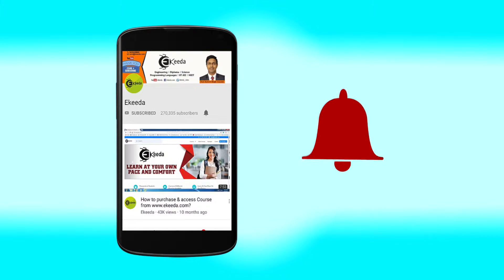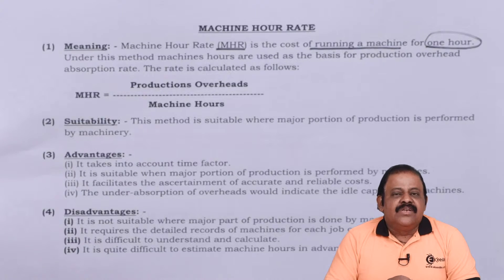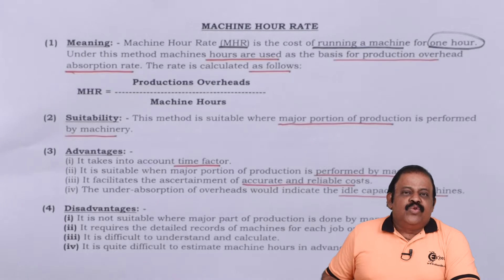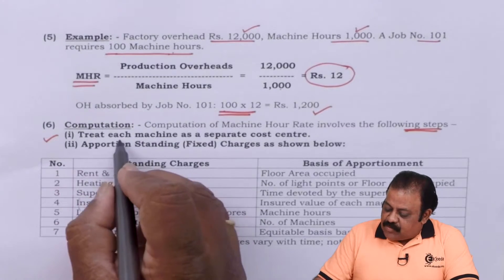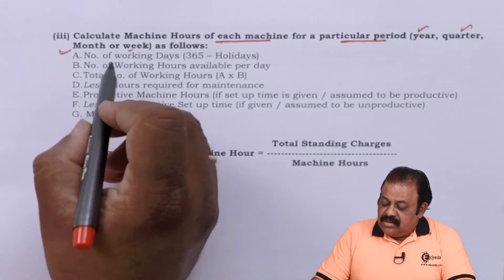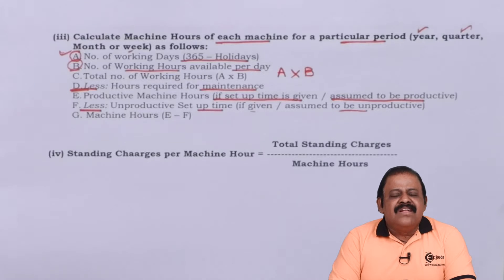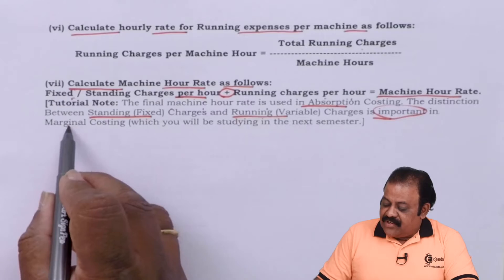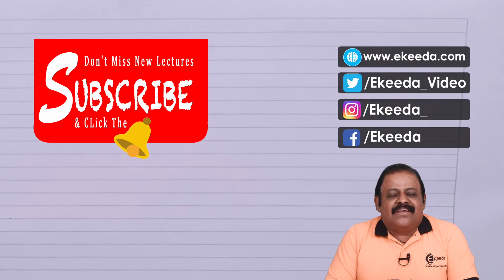Machine Hour Rate Concept, Format, Terminologies - Overheads - Cost Accounting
Machine Hour Rate Concept, Format, Terminologies Video Lecture From Overheads Chapter of Cost Accounting Subject For TYBCOM Students.

Cost Accounting
Cost Accounting Video Lectures
Overheads
Ekeeda Commerce

Happy Learning : )